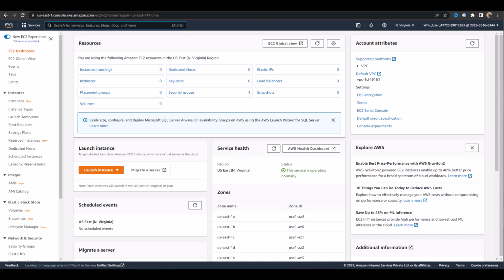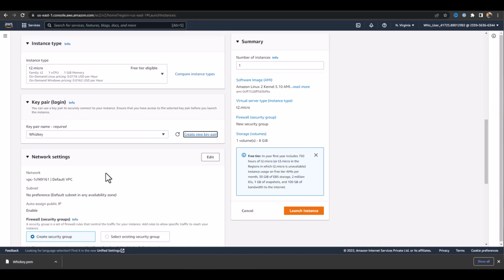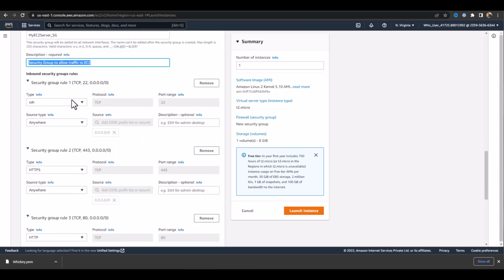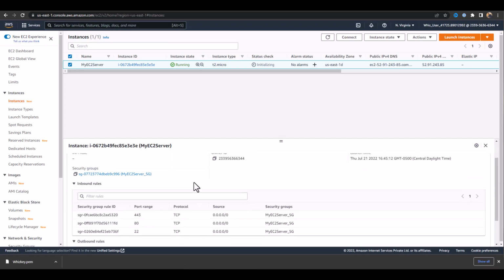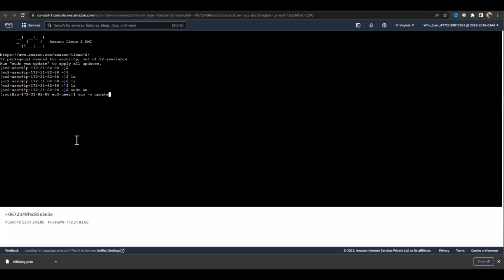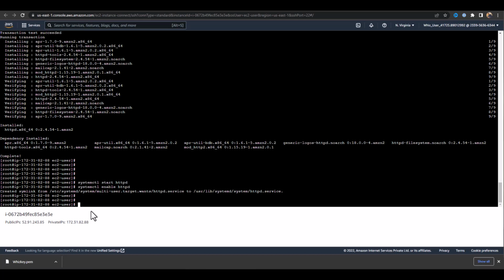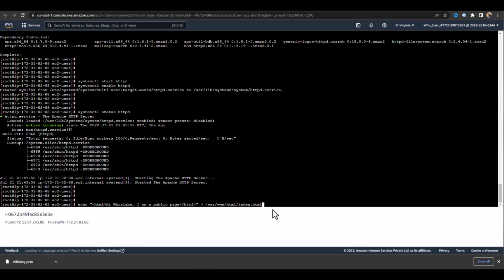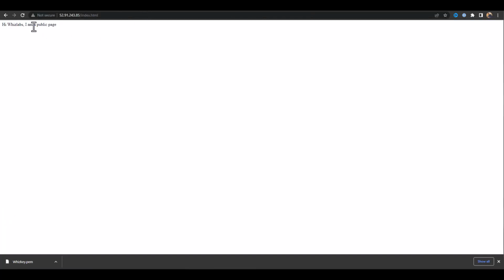Introduction to Amazon Elastic Compute Cloud EC2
Welcome all!

My name is Brian and i'm making a series on how to do things inside of AWS. I am aiming to become a Solutions architect in the cloud using AWS. These videos are really just documentation for me to reference for labs/projects i've done in the cloud so far.

Hope you guys like it, feel free to add tips in the comments! I am always open to learning new things.